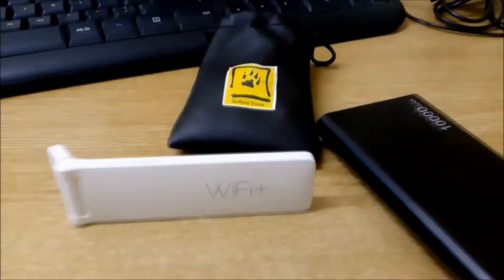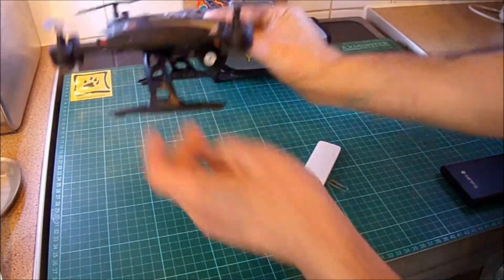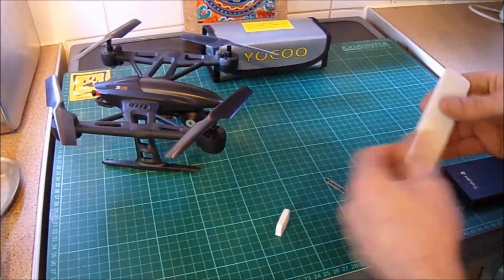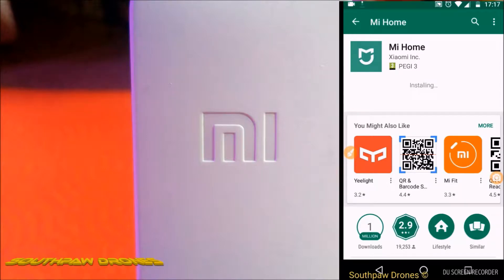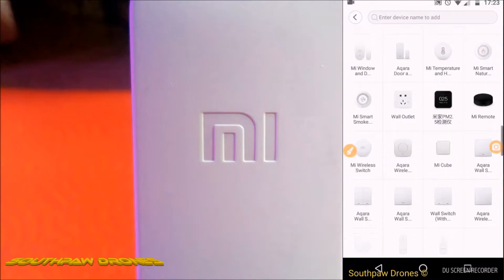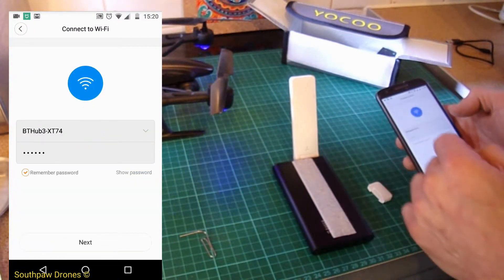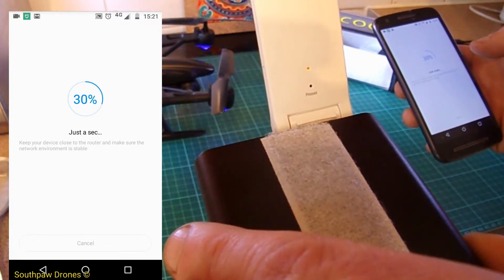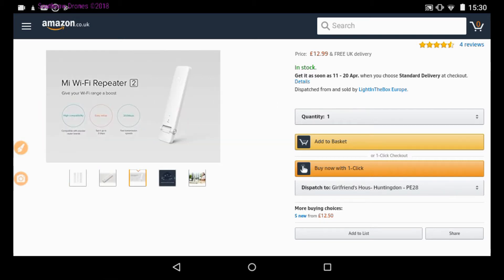Xiaomi Mi Wifi Repeater 2 review and setup 2018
A short review of the Xiaomi Mi Wifi repeater 2 signal booster and repeater. Available from Amazon for a mere £12.99 or around $14